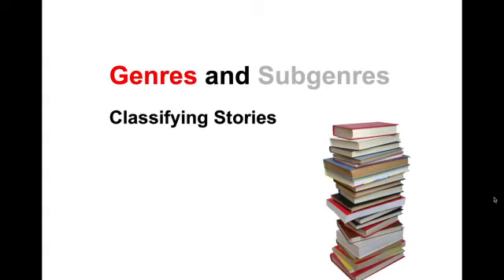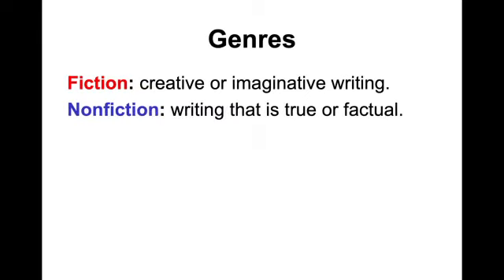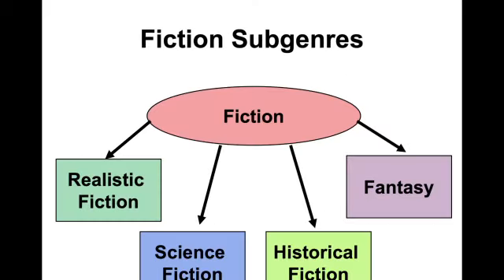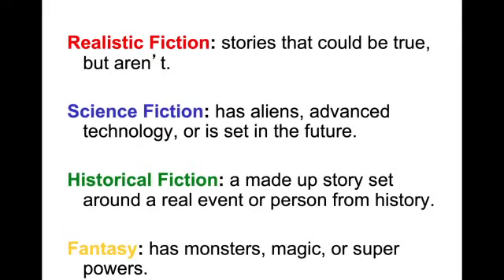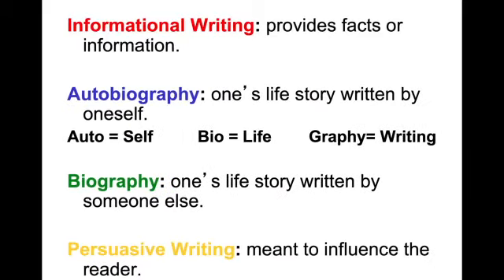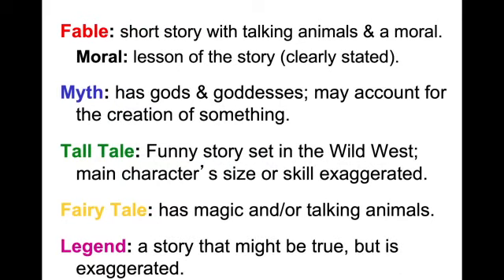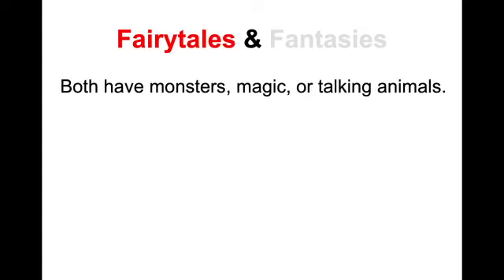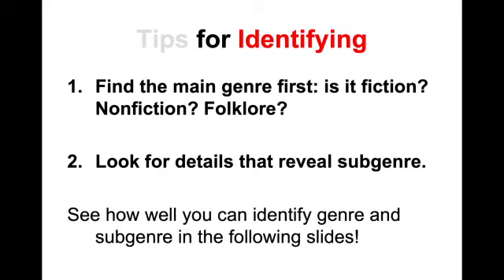Literary Genres and Subgenres Explained: Fiction, NonFiction, Poetry, and Drama Types Defined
Whether you like reading fiction or fact, we can learn a lot from literature by being introduced to some of the greatest periods of history read through literature in English classes. I hope this video series helps you learn more about the literary periods, historical eras, and the people and events that shaped them, whether for academic development or just for fun.